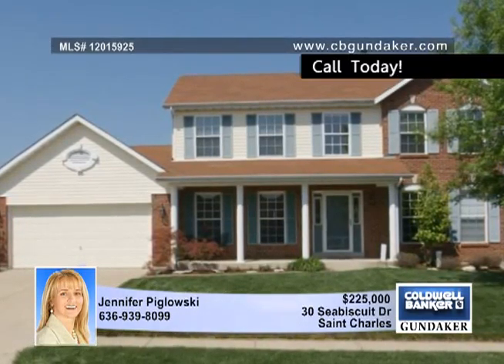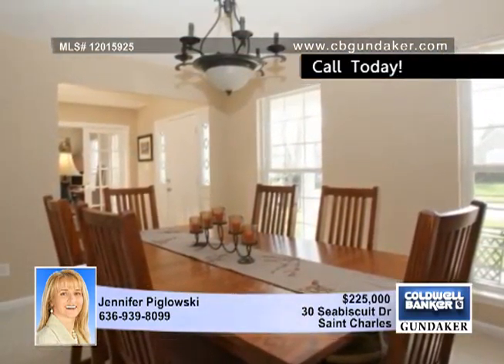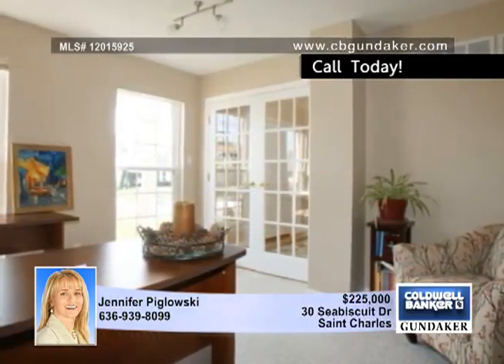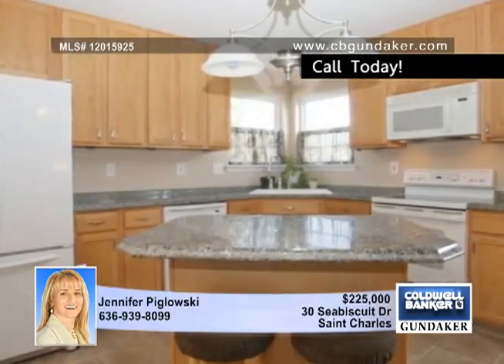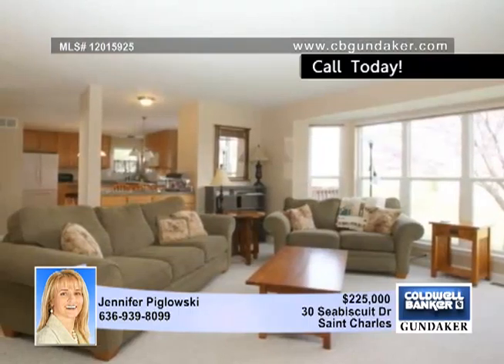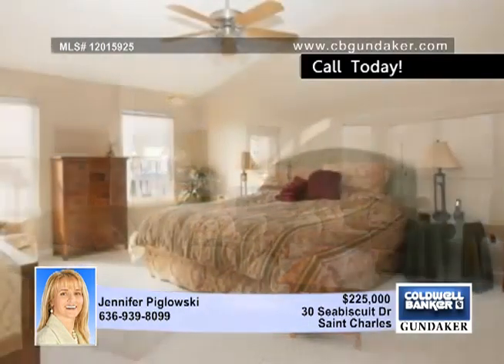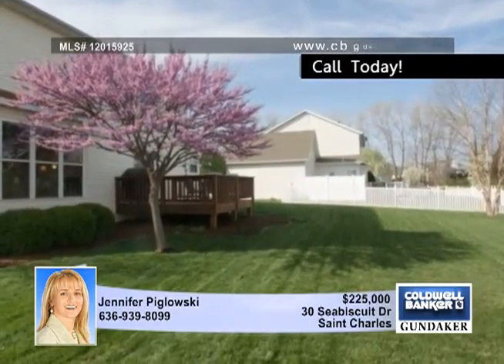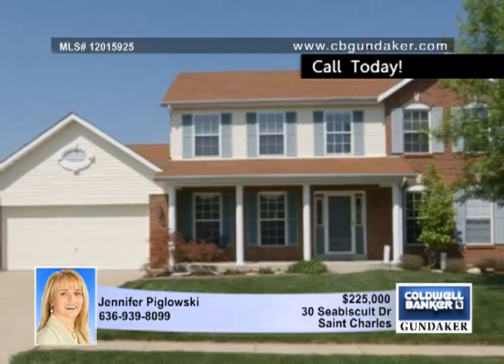Home for sale in Saint Charles, MO | $225,000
EXCELLENT LOCATION IS THE KEY TO THIS CHARMING HOME . . .setting on a private cul-de-sac lot backing to common ground conveniently located near Hwy 370/Hwy 94, excellent school district &amp; close to 25 acre Fox Hill Park. Desirable floorplan features rear staircase, formal dining room, den/study w/French doors, beautiful kitchen w/GRANITE COUNTERTOPS, center island, upgraded 42" cabinets &amp; door to large deck overlooking yard/common ground. Convenient main floor laundry w/cabinets. Upper level features 4 bedrooms (vaulted master bedroom suite w/customized walk-in closet &amp; luxury bath). Home protection plan for buyer peace of mind. Loaded w/updates: freshly painted neutral interior, light fixtures, dishwasher, hot water heater, customized master bdr closet, inground sprinkler system &amp; more. Basement offers plenty of storage, shelving &amp; bath rough-in for future expansion. YOU AND YOUR FAMILY WILL ENJOY THIS BEAUTIFUL HOME SETTING ON A CUL-DE-SAC BACKING TO COMMON GROUND!